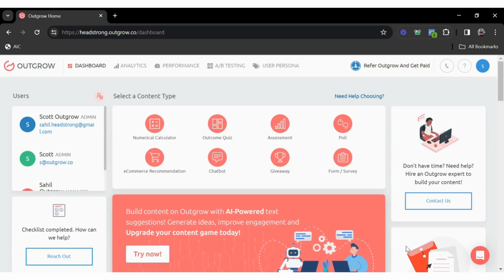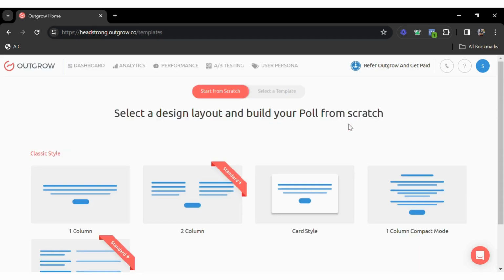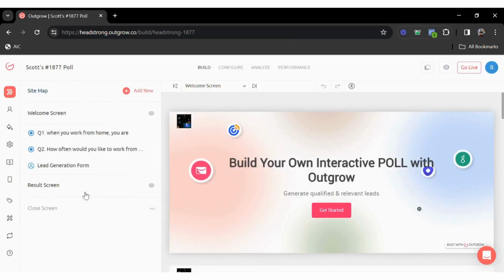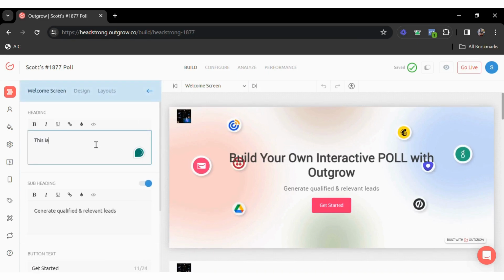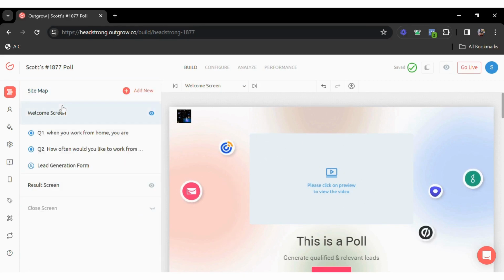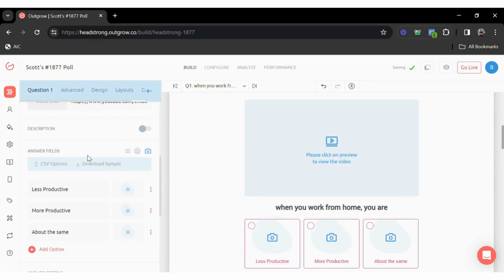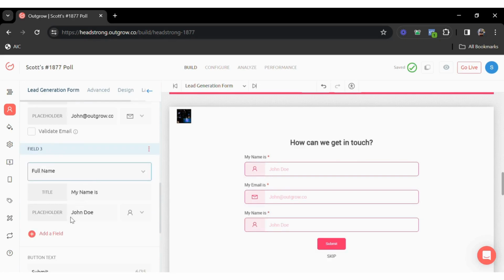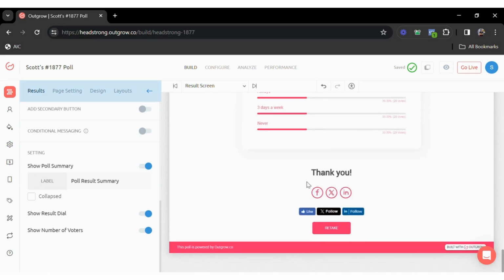Create Engaging Polls with Outgrow! 📊📈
Polls are a fun and interactive way to engage your audience, gather opinions, and collect valuable insights in real time! Whether you want to conduct market research, test new ideas, or boost audience interaction, Outgrow makes it super easy. 🚀
In this tutorial, we’ll guide you through the step-by-step process of creating visually appealing and highly engaging polls that encourage users to participate. Increase engagement and get the insights you need to grow your brand!